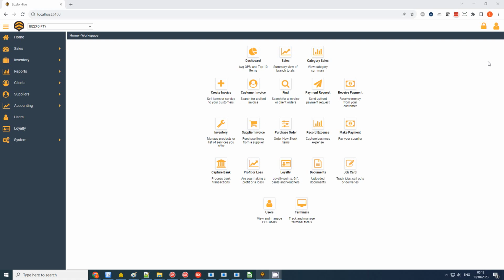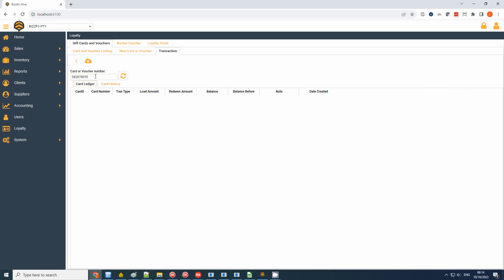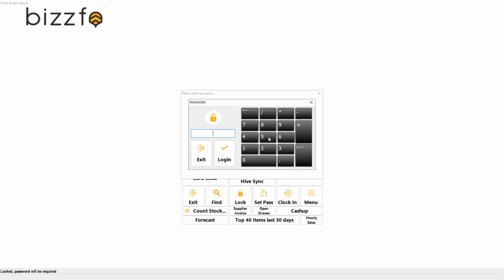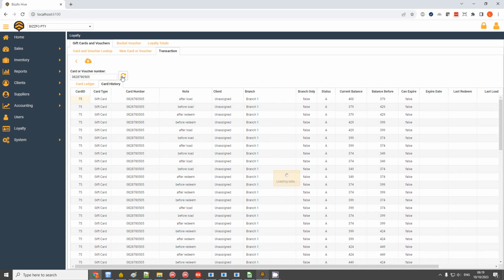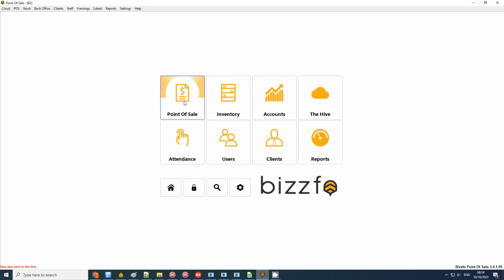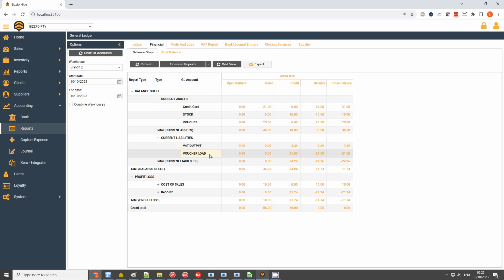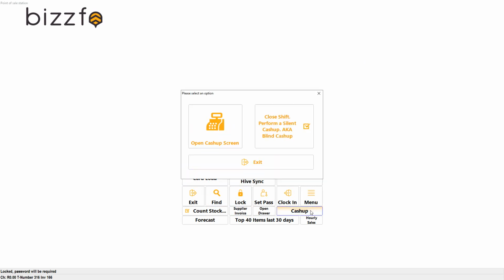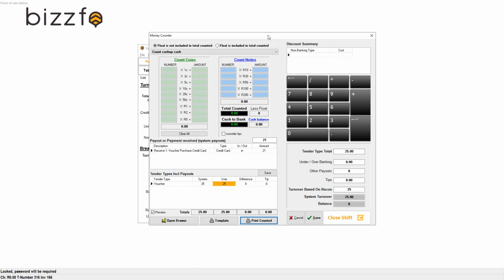Bizzfo Gift Card or Vouchers Load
How to setup loyalty and how to see what your load lability is of your gift cards.